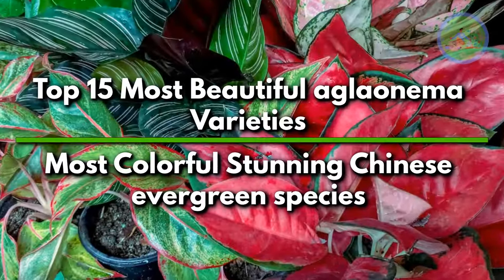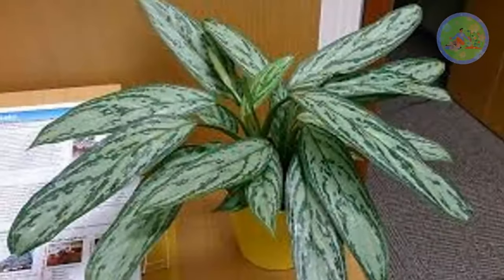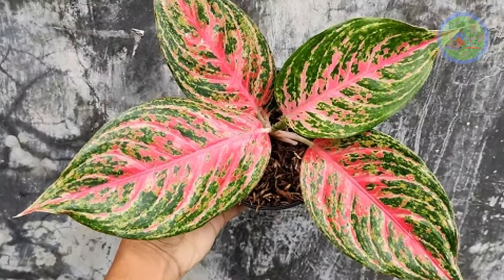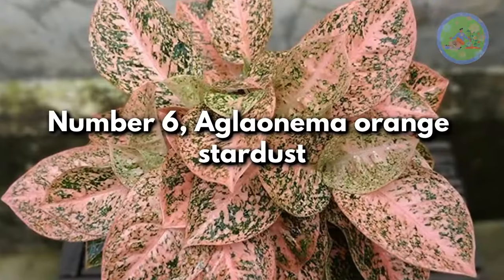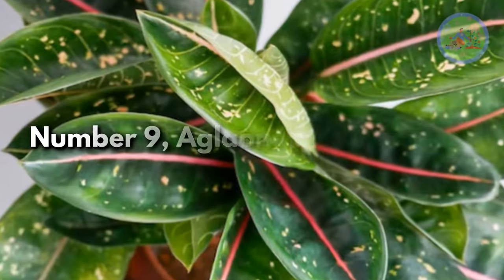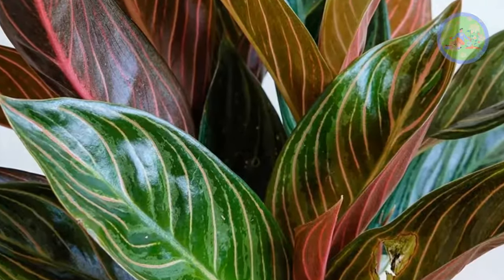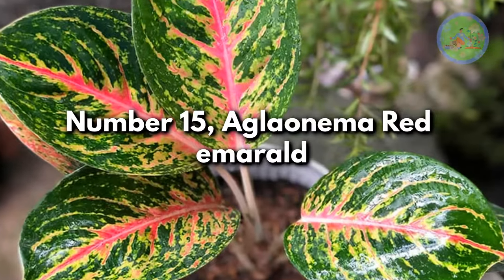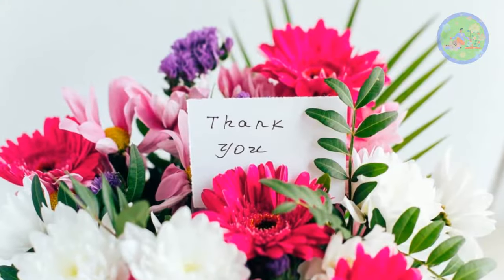Top 15 Most Beautiful aglaonema Varieties | Most Colorful Stunning Chinese evergreen species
Hello friends! welcome to Gardeners gardening. Today I am going to tell you, about top 15 most beautiful colorful aglaonema Varieties for your Indoor garden. Aglaonema are commonly
known as Chinese evergreen. Aglaonema is an easy to grow Indoor plant, that survives very well in Indoor conditions, and purifies the air as well. This stunning house plant is very hardy in nature, & Comes in a range of colorful varieties. According to Fengshui, aglaonema is a lucky plant.

🎦 Giant House Plants | Gigantic Indoor Plants | Tall Tree like House Plants for making a big statement

🎦 10 Indoor Vine Plants that can grow in water | Climbing house Plants that you can grow in water

🎦 House Plants that Remove Dust From your home and Purify the air | Dust absorbing Indoor Plants